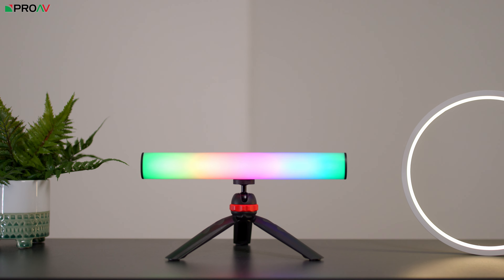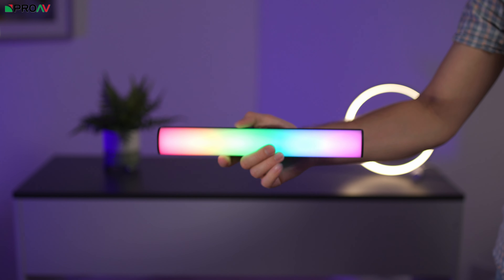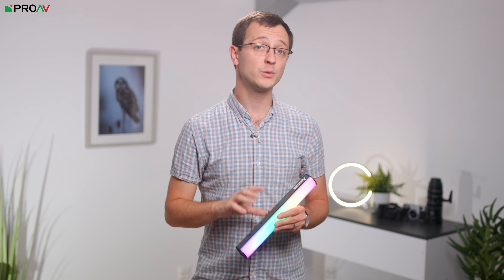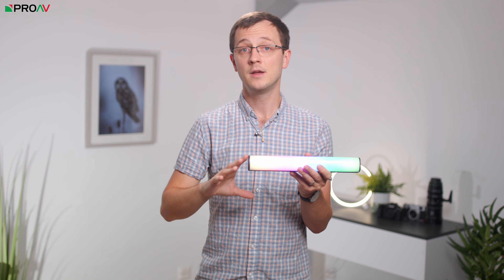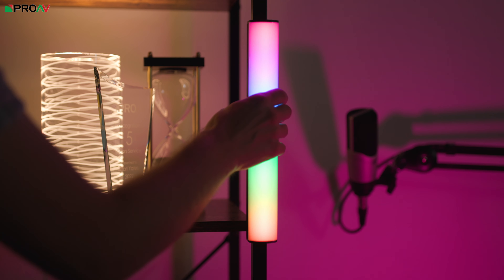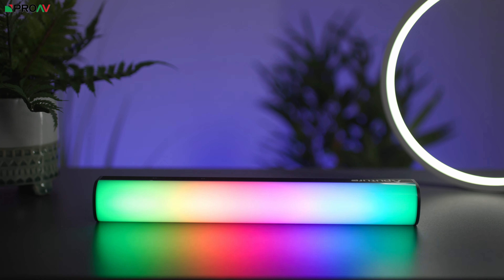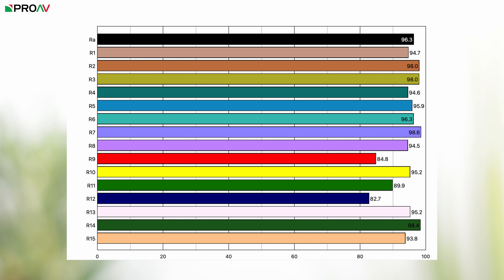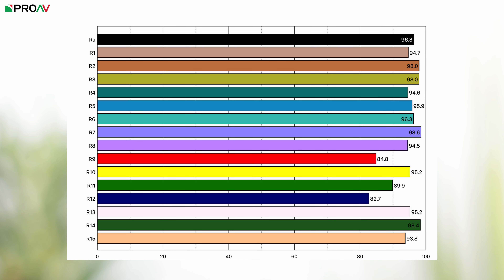Aputure's most professional tube yet - MT Pro - Quick Look